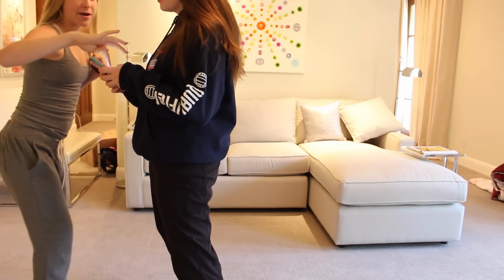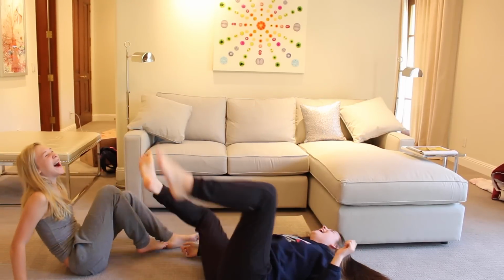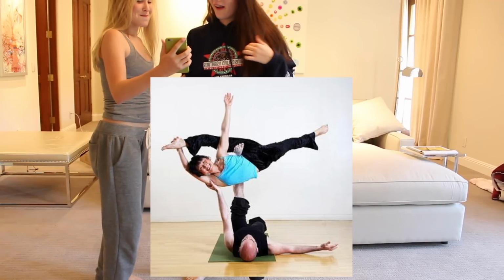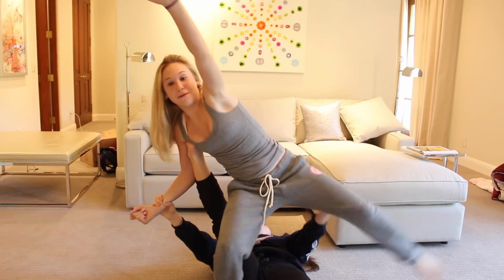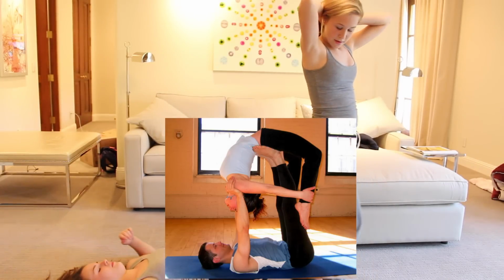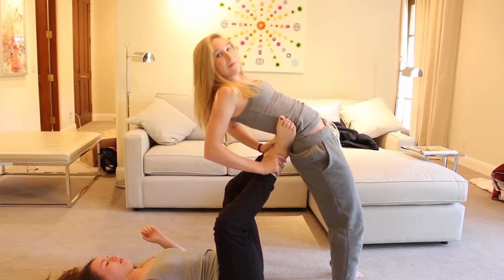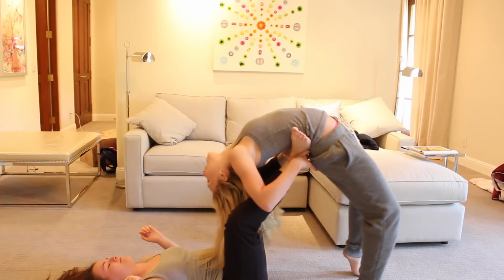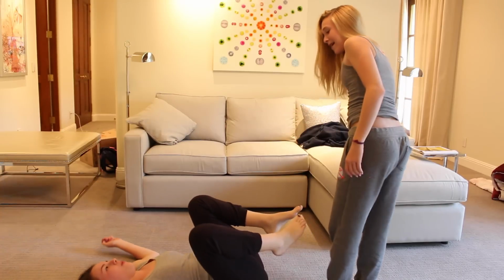Yoga Challenge Gone WRONG!